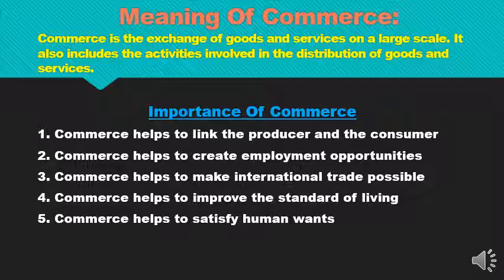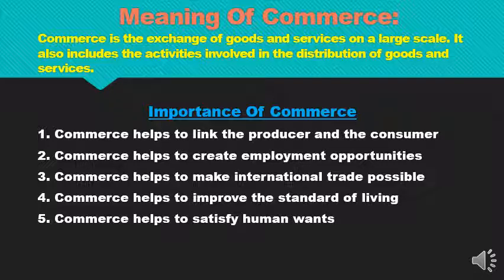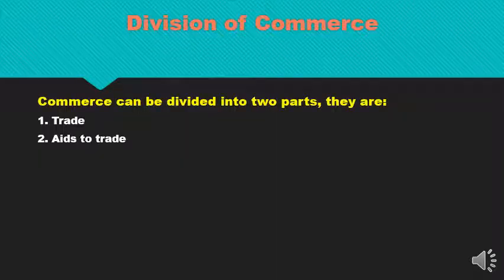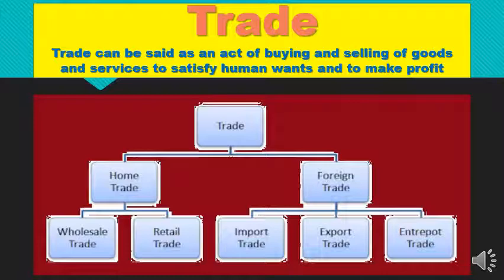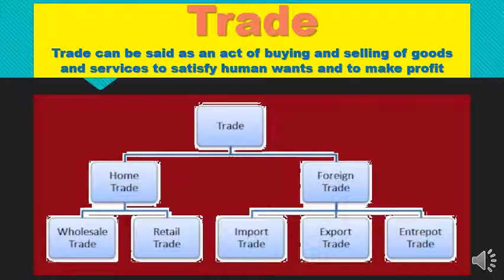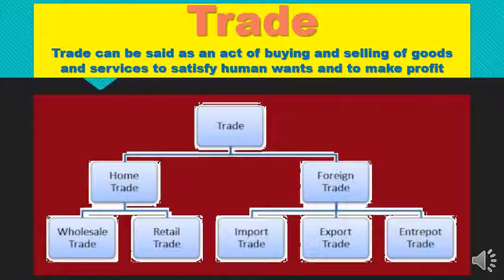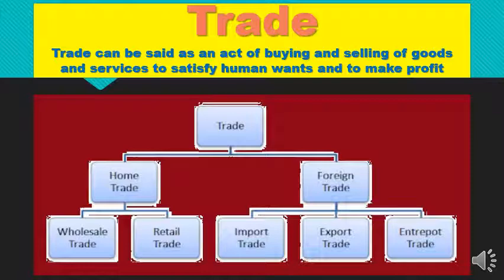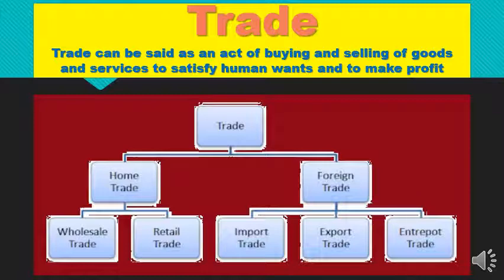LESSON 4: COMMERCE